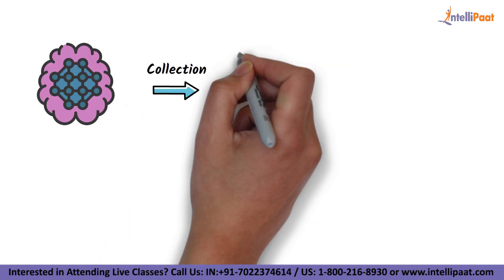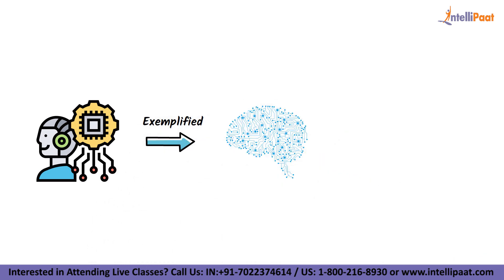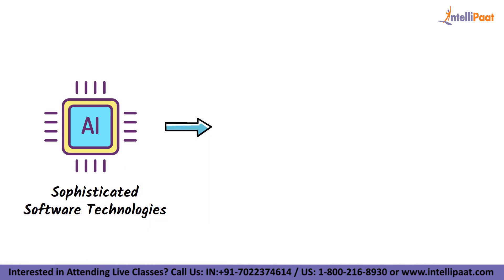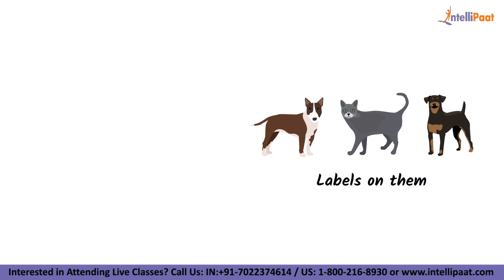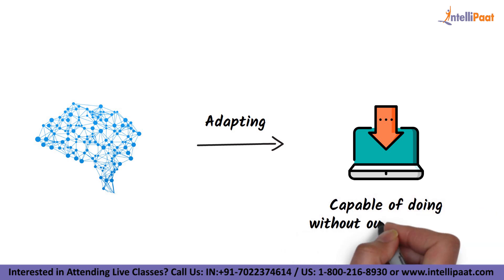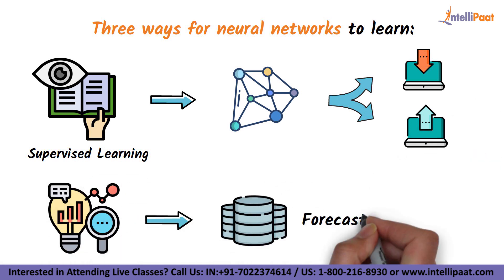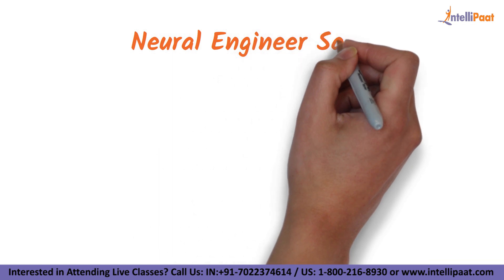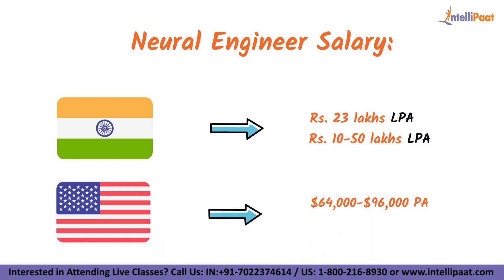What is Neural Network | Neural Networks Explained | How Neural Networks Work | Intellipaat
Are you looking for something more? Enroll in our Advanced Certification in Data Science and AI Course and become a certified A.I. professional

Got any questions about Neural Networks? Ask us in the comment section below.
Intellipaat Edge
1. 24*7 Lifetime Access & Support
2. Flexible Class Schedule
3. Job Assistance
4. Mentors with +14 yrs
5. Industry Oriented Courseware
6. Lifetime free Course Upgrade

🔵  Why Artificial Intelligence is important?

Artificial Intelligence is taking over each and every industry domain. Machine Learning and especially Deep Learning are the most important aspects of Artificial Intelligence that are being deployed everywhere from search engines to online movie recommendations. Taking the Intellipaat deep learning training & Artificial Intelligence Course can help professionals to build a solid career in a rising technology domain and get the best jobs in top organizations.

🔵  Why should you opt for an Artificial Intelligence career?

If you want to fast-track your career then you should strongly consider Artificial Intelligence. The reason for this is that it is one of the fastest-growing technology. There is a huge demand for professionals in Artificial Intelligence. The salaries for A.I. Professionals are fantastic. There is a huge growth opportunity in this domain as well.